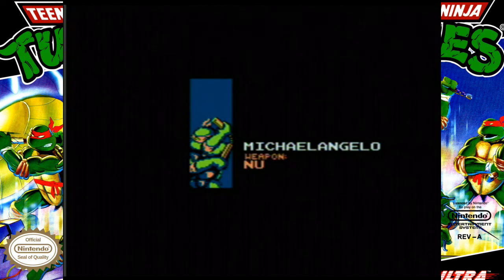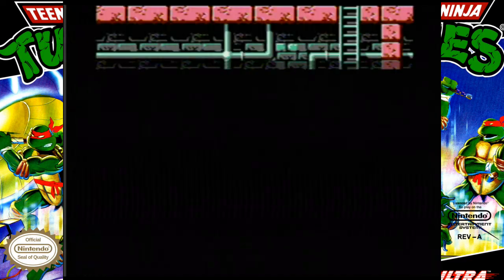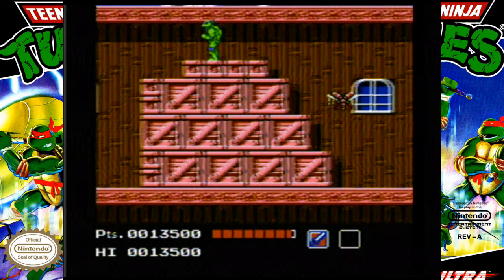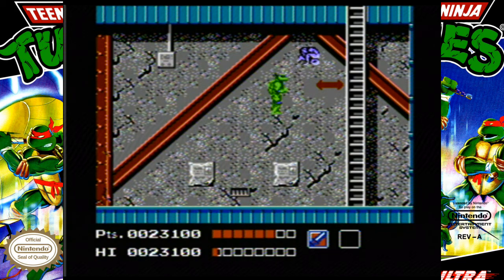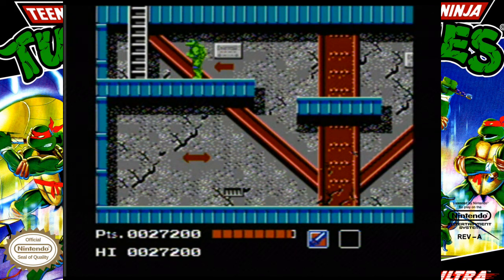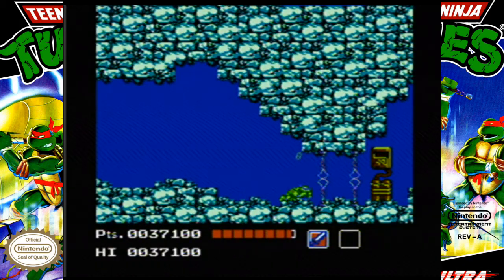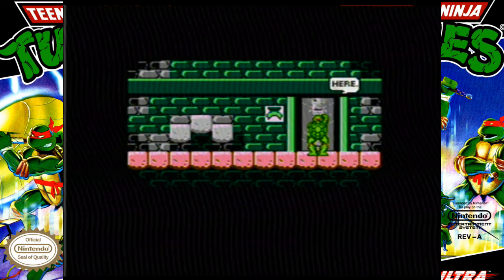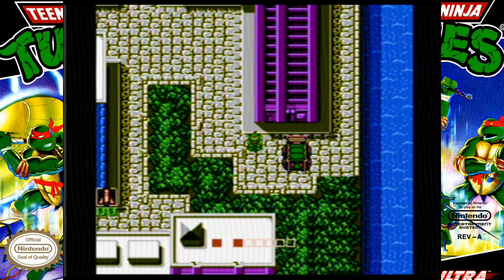Let's Go Retro! Teenage Mutant Ninja Turtles (NES) Part 1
Cowabunga! Let's rescue April, then save the dam!